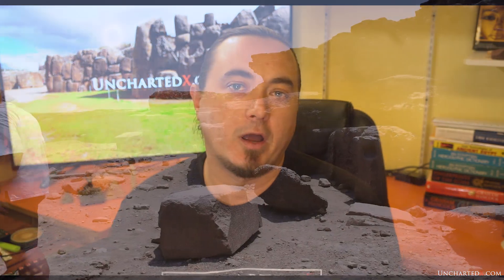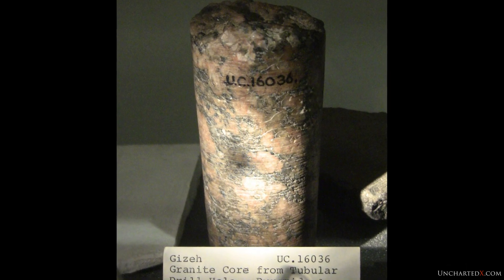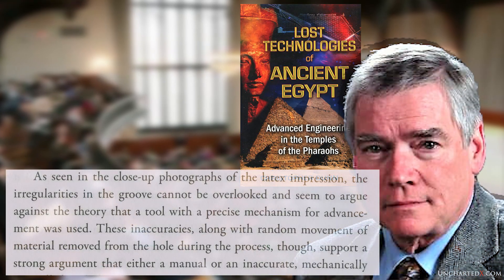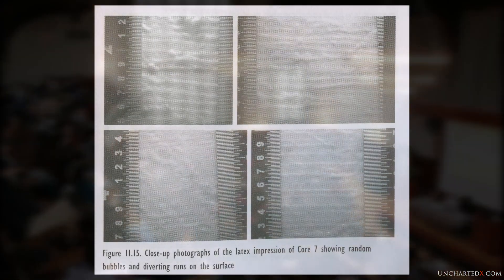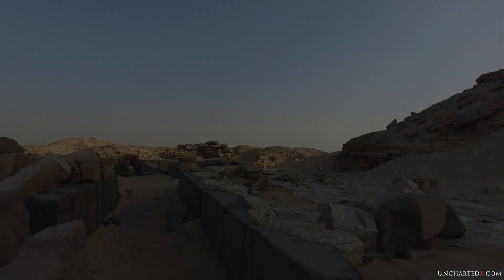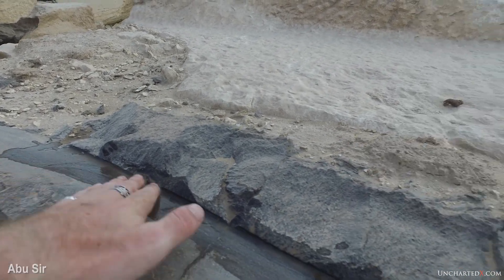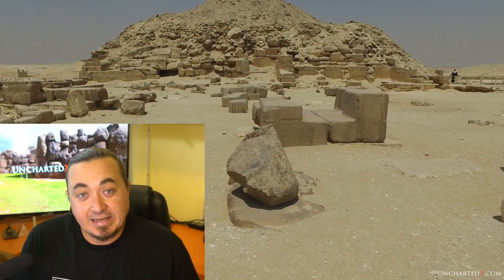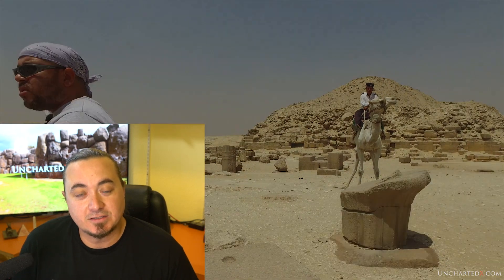Ancient Tube Drills, Part 2! More context, more Petrie, more cores, even some examples from Peru!